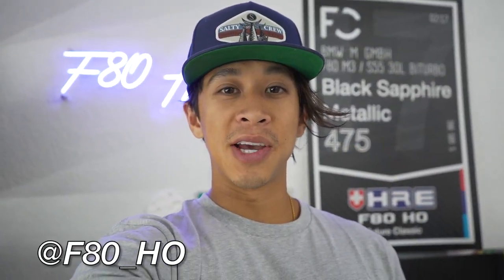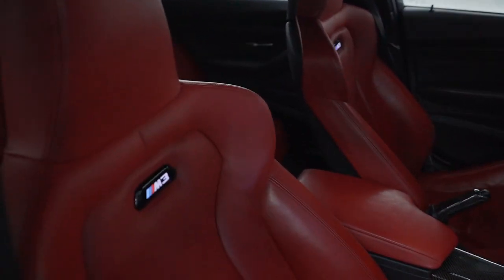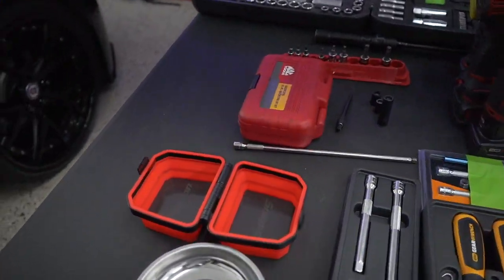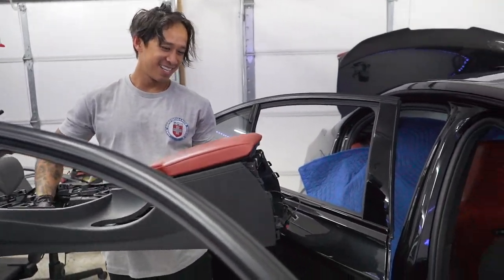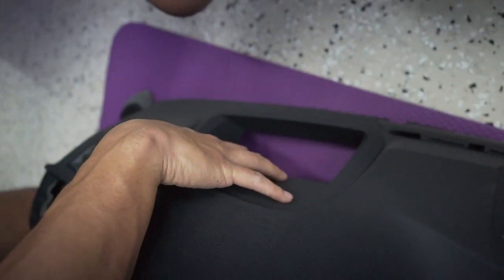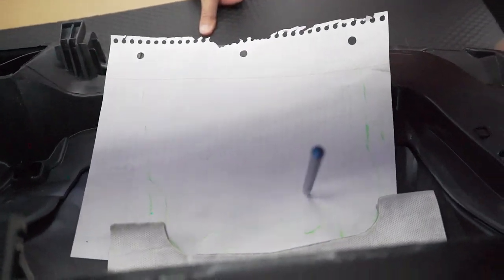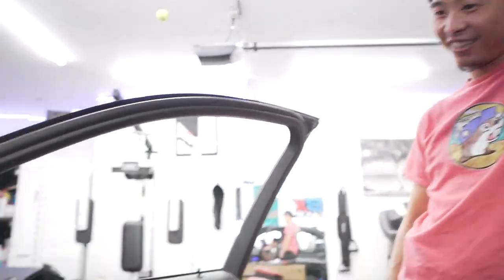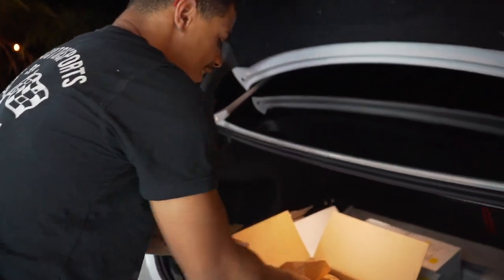EXTENDED LEATHER DASHBOARD INSTALL on my BMW F80 M3! (Sakhir Orange)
Links to my Camera Setup:
Sony a7 III Body Only
Sigma 35mm 1.4 Art DG DN Lens
Canon G7X Mark II Kit (Vlog Camera)

Interior Ambient Lighting Strips for F30/F80

Link to my Car Detailing Products:
P&S Bead Maker Kit
P&S Brake Buster Wheel Cleaner Kit
Sonax Alcantara Wheel Cleaner
Meguiar's Gold Class Car Shampoo
iK Foam PRO 2 Pump Sprayer
Karcher K1700 Pressure Washer

Garage Mods:
(Pack of 8) Barrina LED Lights
BMW M Logo Flag (3X5 FT)

Miscellaneous Links:
Bimmercode Vgate iCar Pro OBD2
Lightning to ODB2 2 in 1 Phone to ODB2